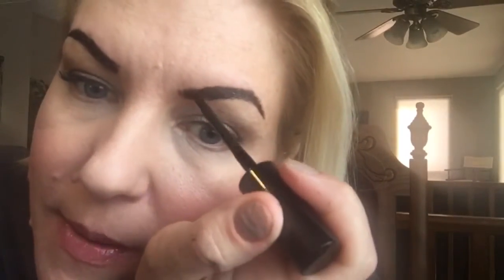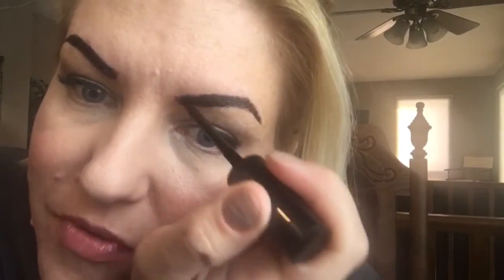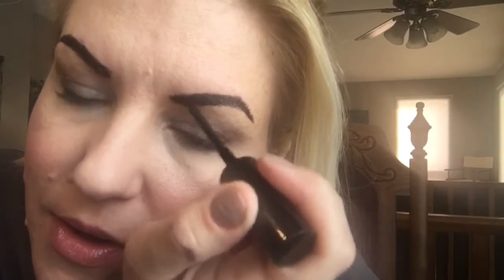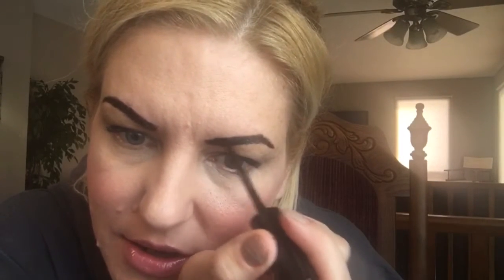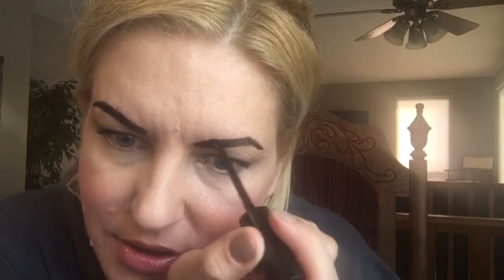I'll Try That - Peel off Eyebrow Tint Gel review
Testing out some peel off eyebrow tint.